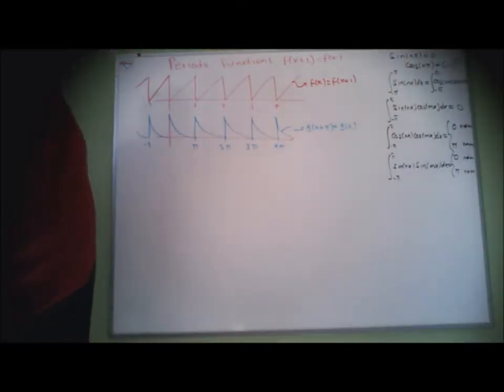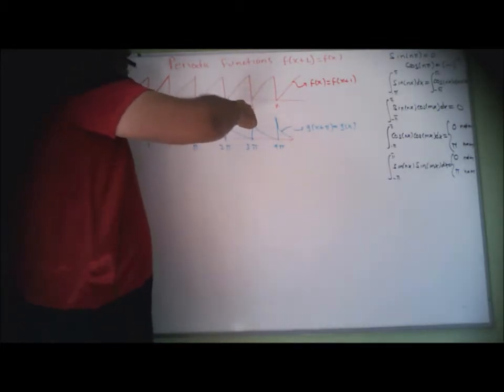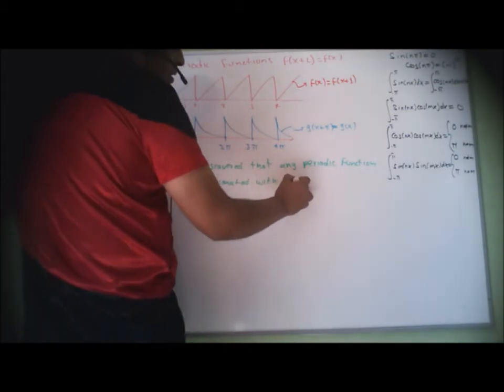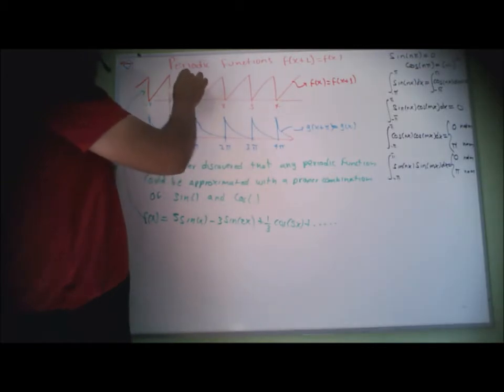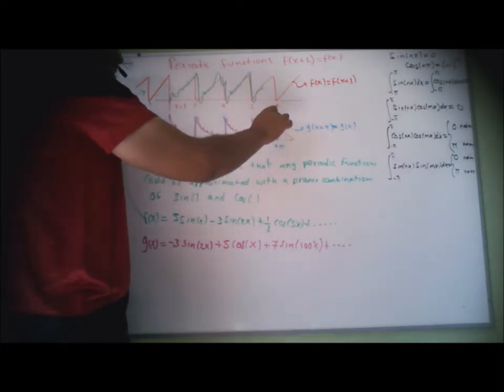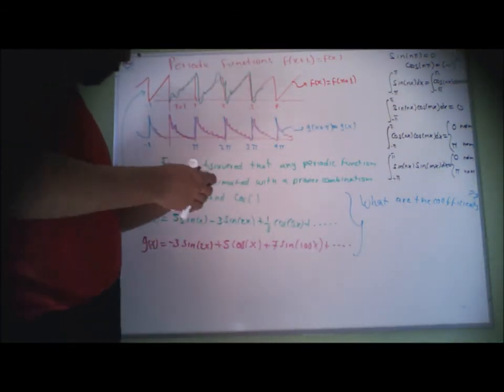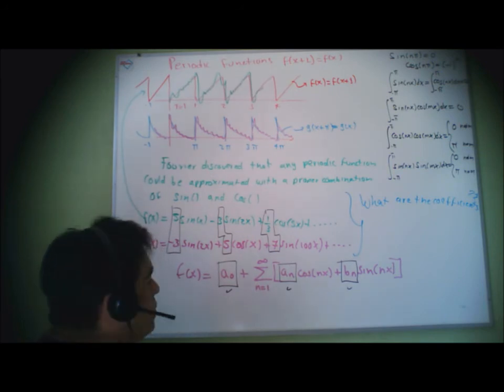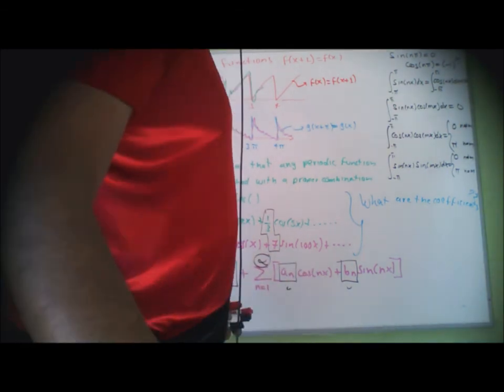What Is a Fourier Series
This Video provides a quick introduction to fourier series